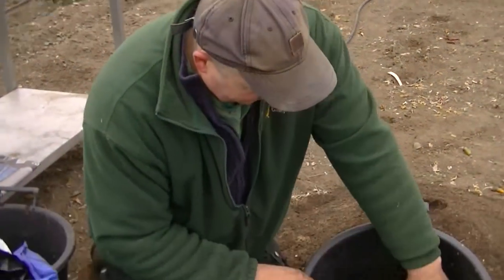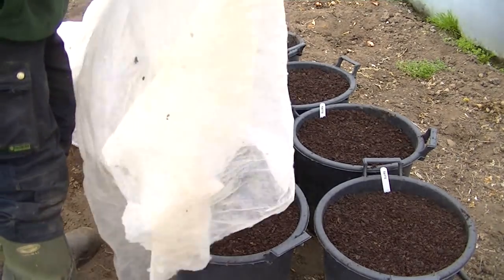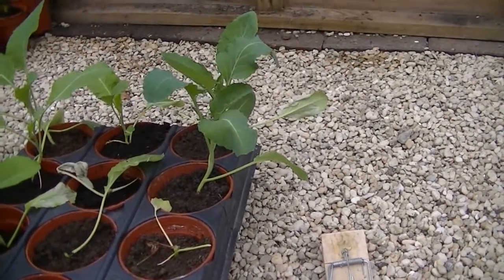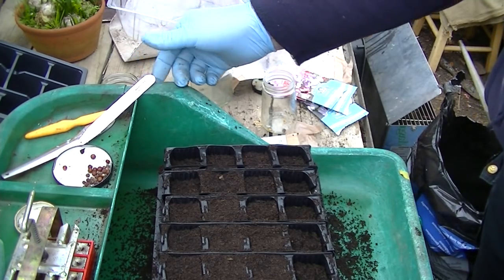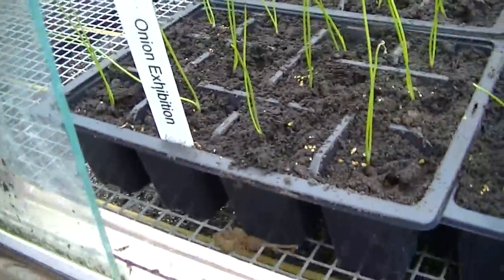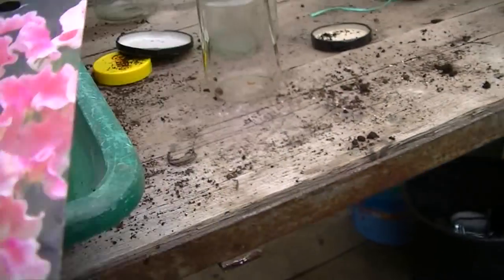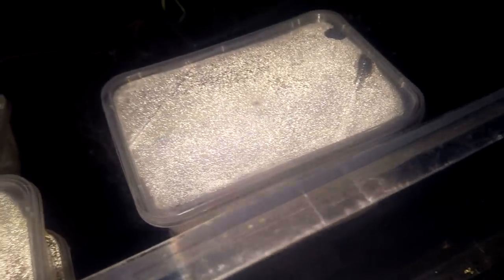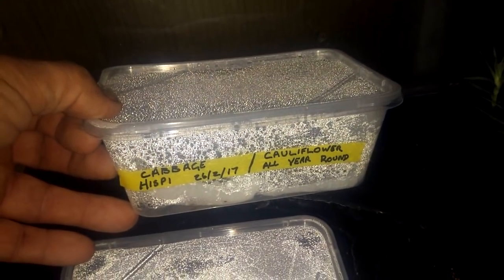(34) Planting potatoes and Chitting seeds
Planting first potatoes of the season. Planting Sweet peas into root trainers.  Chitting seeds and mouse trouble in cold frame